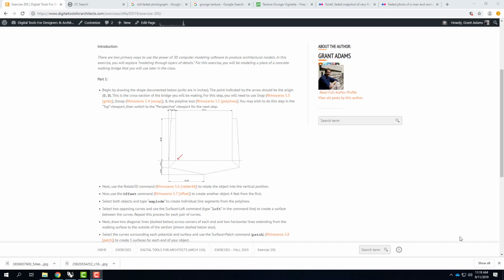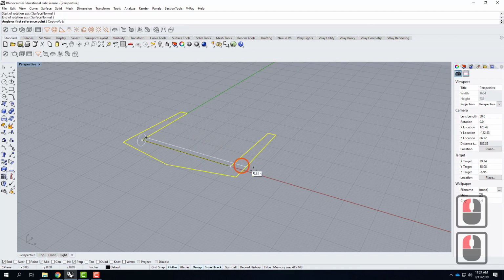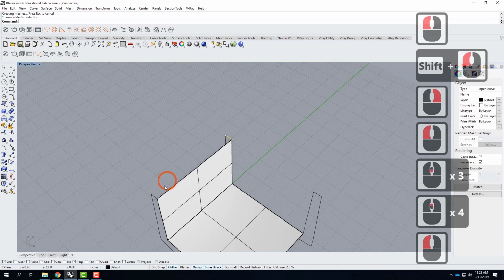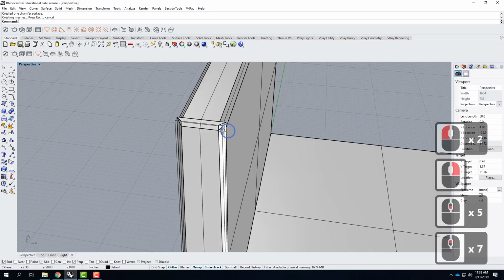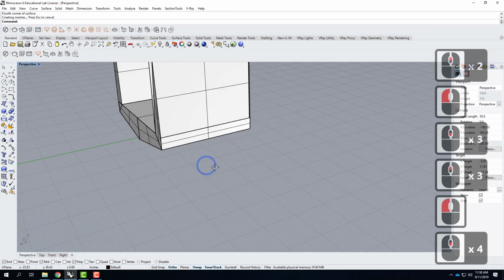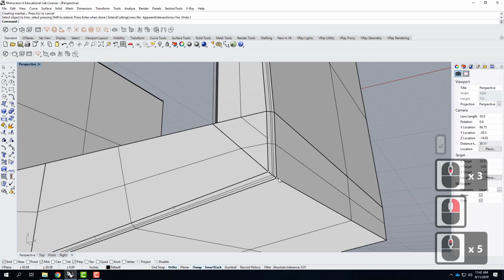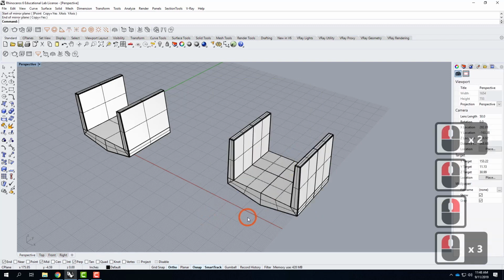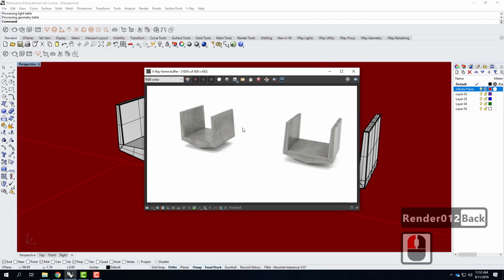Lecture 205 - Modeling Components (Part 1) (Fall 2019)